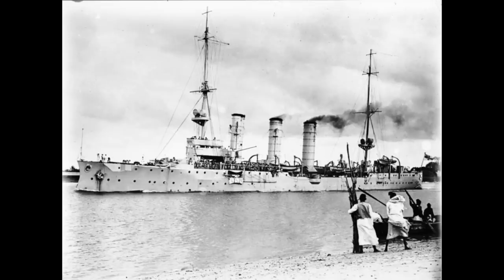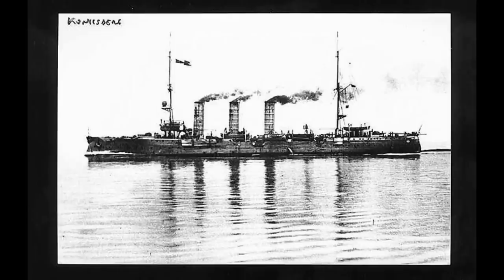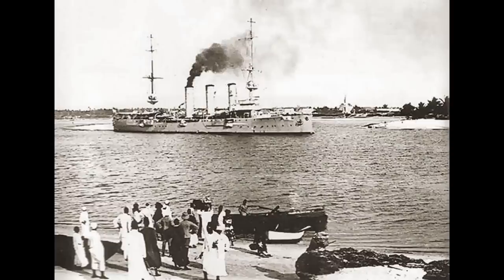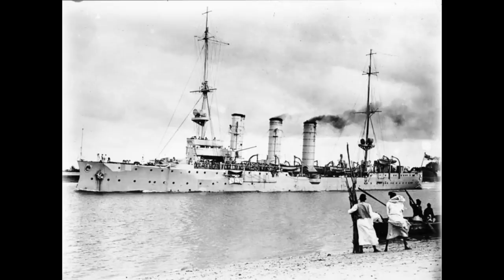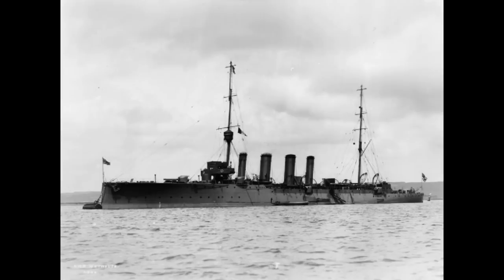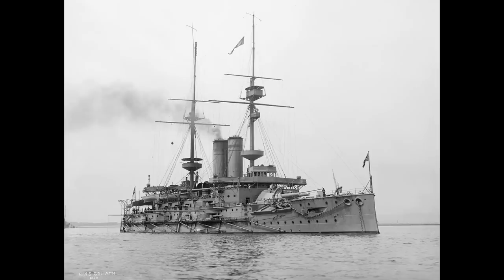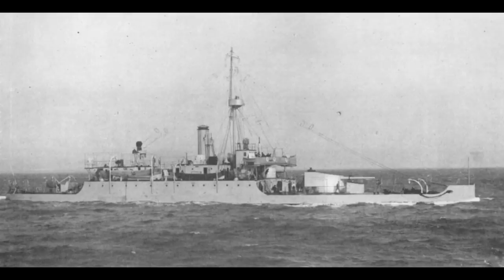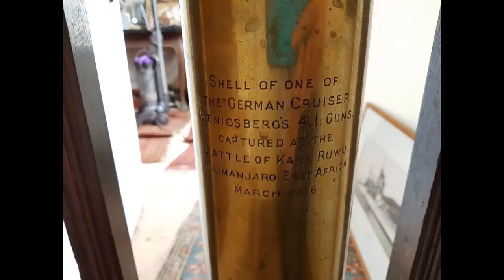SMS Konigsberg - Creek Guaranteed, Paddle Optional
The story of SMS Konigsberg and German East Africa is up for review today :)